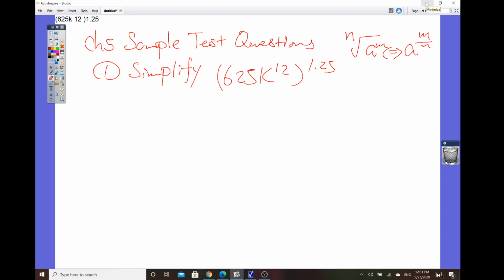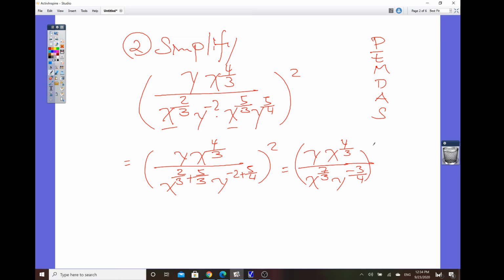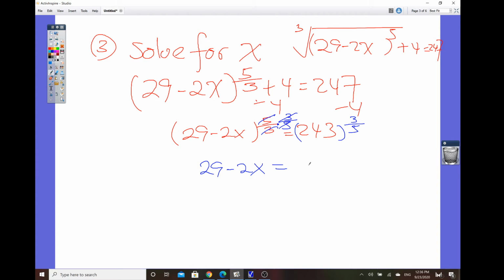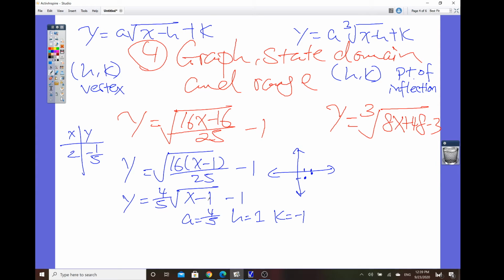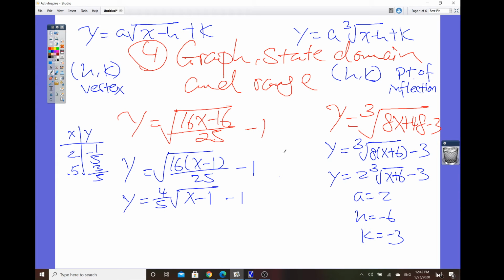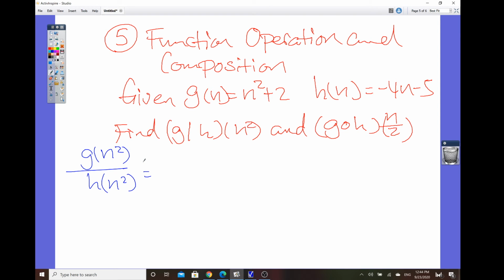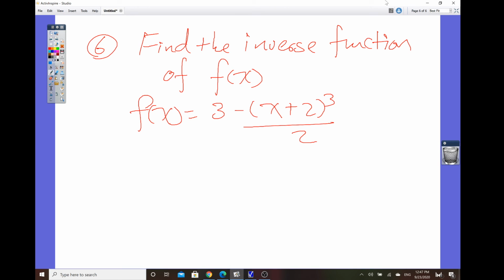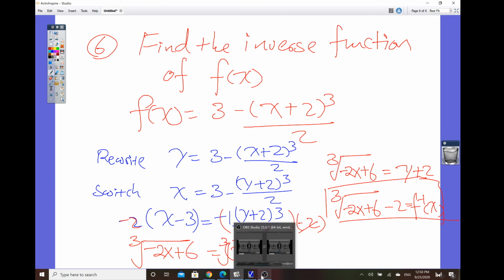Algebra II Honors Chapter 5 Radical Functions Sample Test Questions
For those students who want to have more preparation of Algebra II Honors Chapter 5 Test, please watch this video.